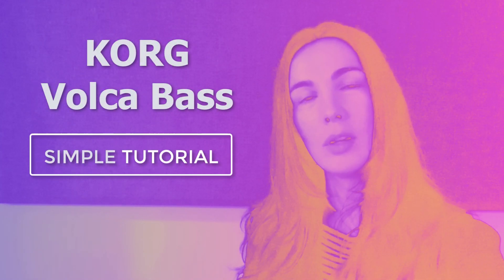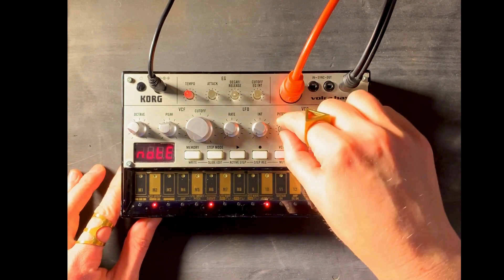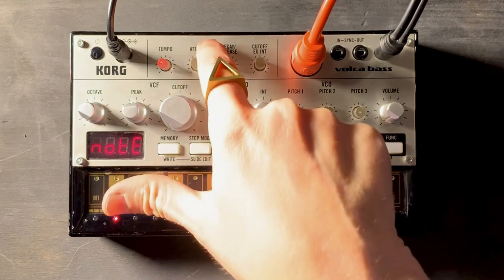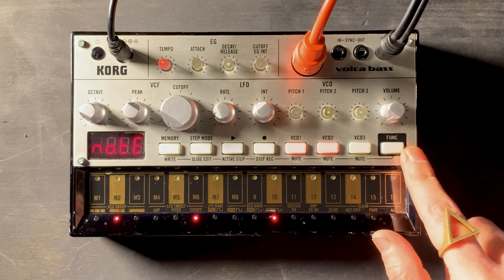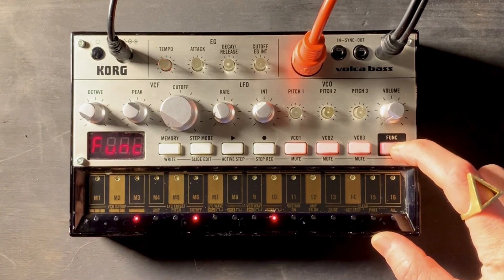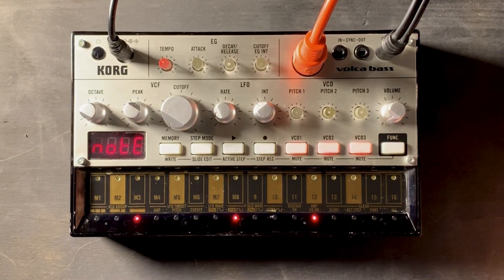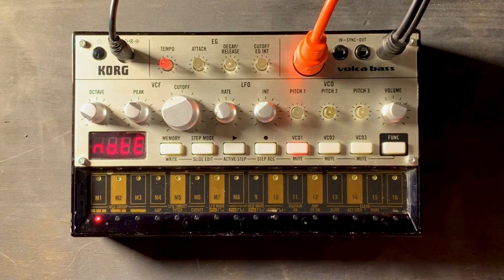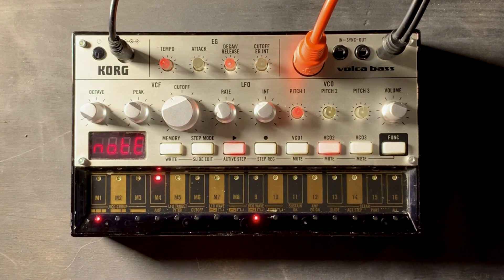Finally understand the Korg Volca Bass with this simple tutorial.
This tutorial is broken down into easy to understand sections so that you can finally understand the intricacies of this analog synth without having to read the manual. In the video I'll go over useful topics so that you will have a good grasp of how to use the Korg Volca Bass and what is possible with it once you've watched the whole thing.
In the video I'll demonstrate how to:
-Synthesize a sound with the Voltage Control Oscillator, Envelope Generator, and Voltage Control Filter
-Create a sequence, and use the VCO Groups
-Work with Low Frequency Oscillators
-Experiment with Slide Edit, and Active Step
-Demo FX and a simple drum pattern

Thanks for supporting me by purchasing via the link above. A portion of the item price will go to support Noisebox Research.

This video was produced by Christina Broussard for Noisebox Research.